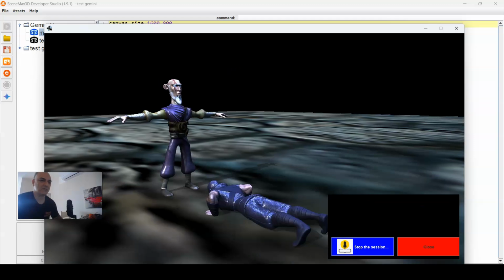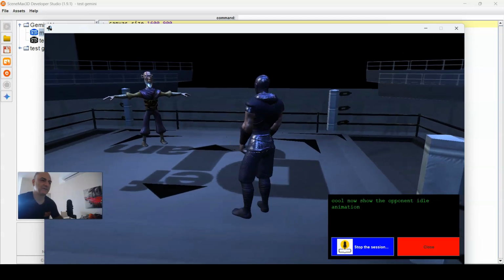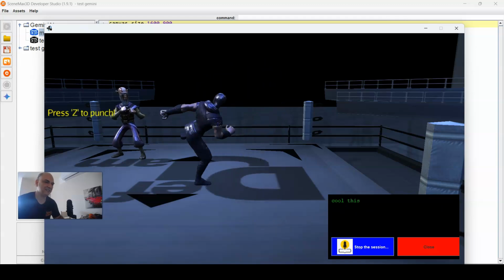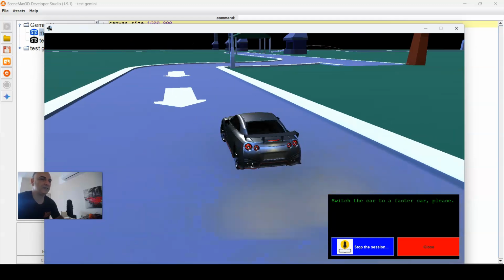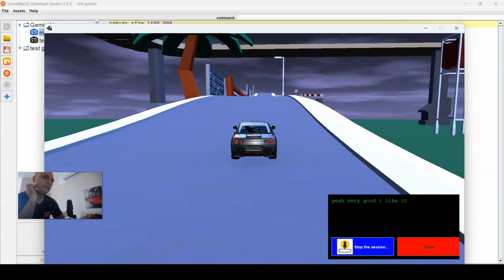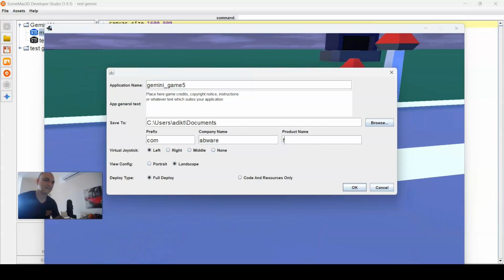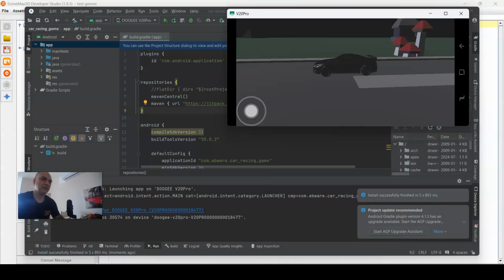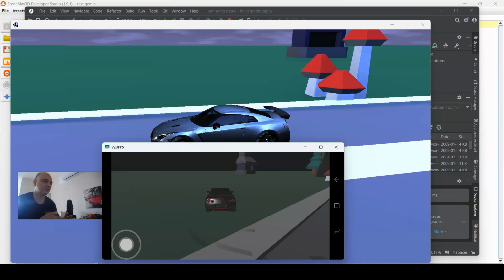Google Gemini API Developer Competition - Jul - 26 , first demo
This is the first version of my AI based game creator which is developed for a software competition organized by Google.
The product allows you to have a free conversation with the AI agent for creating your 3D game. In the end, the AI helps you to create a final executable for Android devices and PC.